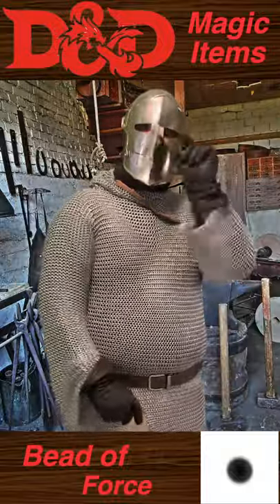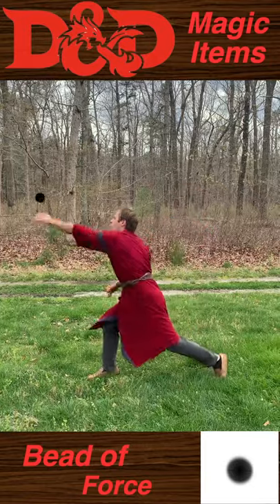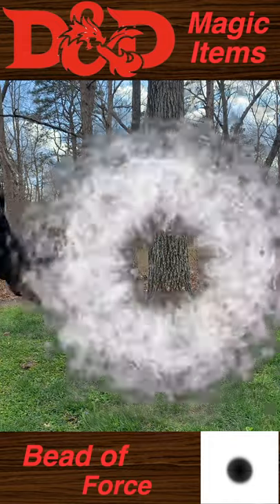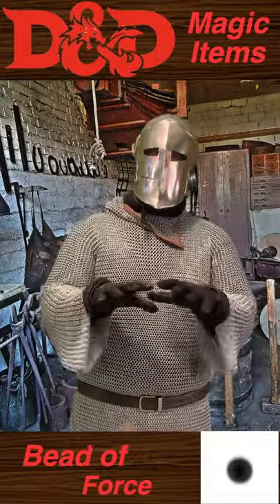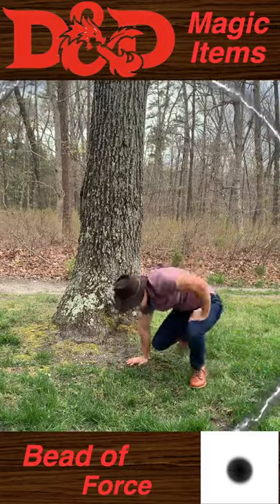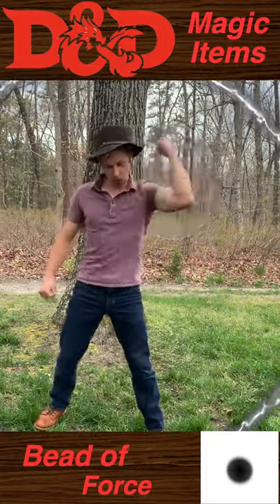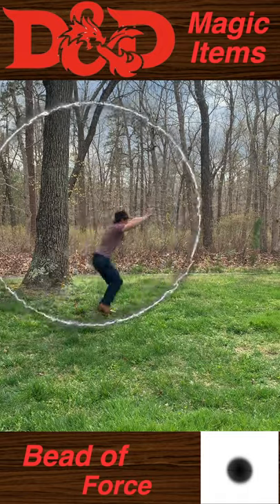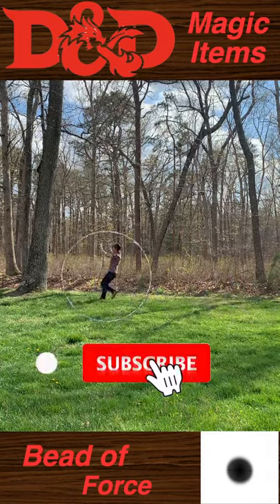Magic hamster ball?! | Bead of Force | D&D Magic Item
Time for another Dungeons and Dragons magic item tip: the Bead of Force. What if you could make a sphere of force that nothing can pass through? You can! Turn your enemies into hamsters and laugh as they roll around helplessly.

Got any creative uses for the Bead of Force?

Have you ever watched Critical Role and marveled at their feats of daring-do as they spin amazing D&D 5e stories? Do you want to spice up your campaigns with Matt Mercer's charm and creativity? Maybe you're excited (like us) about the upcoming Dark Alliance gameplay footage? Our dungeons and dragons guides, tips, tricks, tales, and rules explanations will help you take your dungeoneering to the next level!

Free Stock Video Footage by Videezy.com